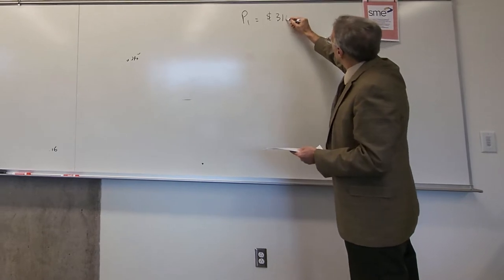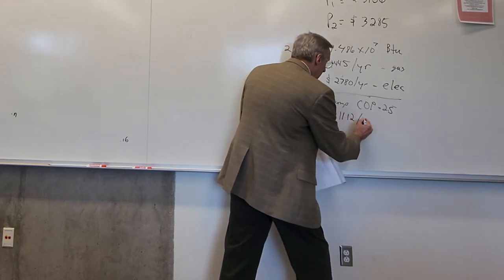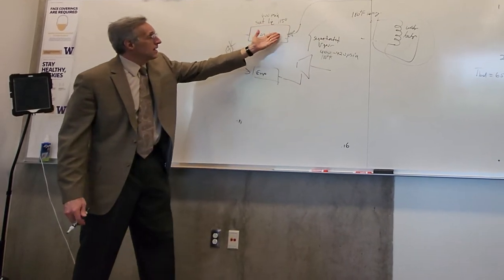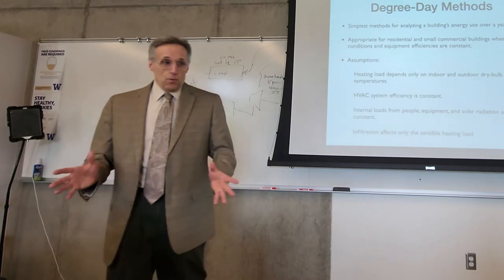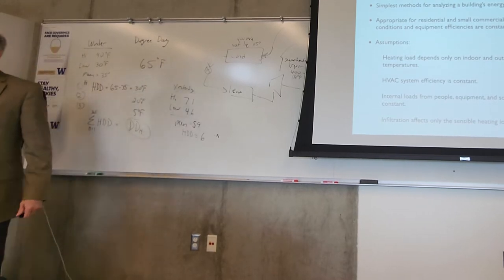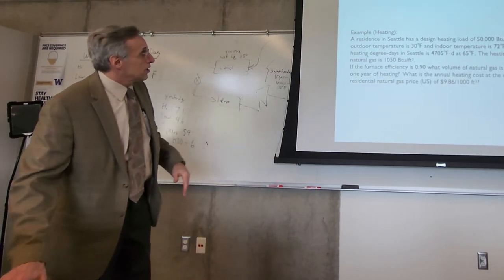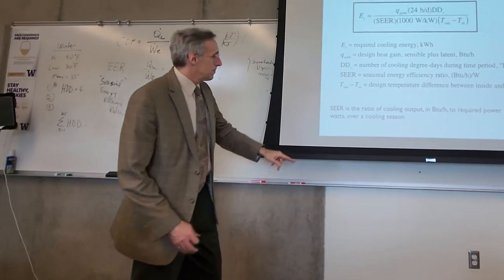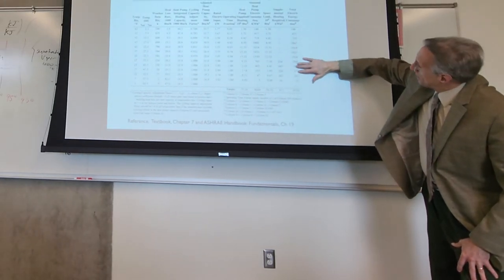B ME 435 HVAC MAY 23RD